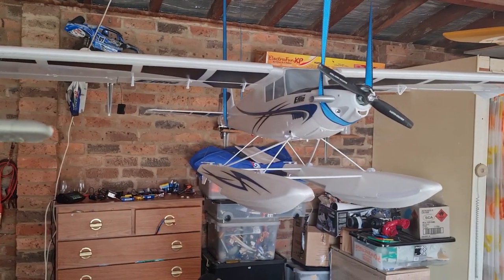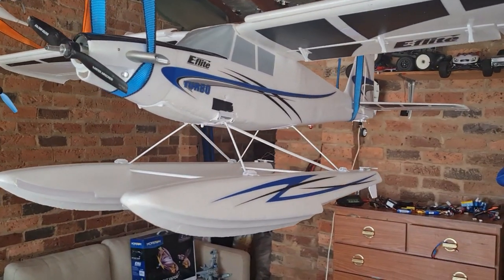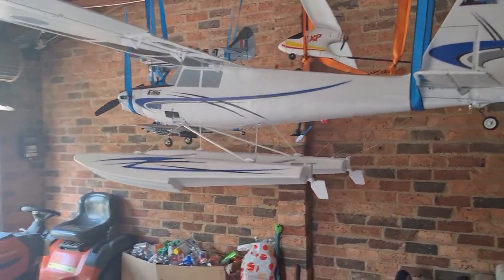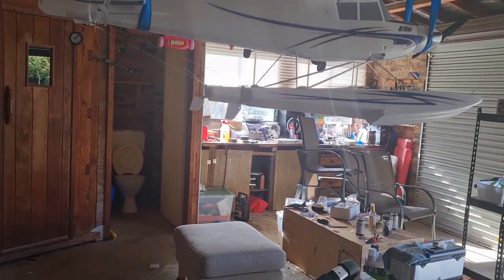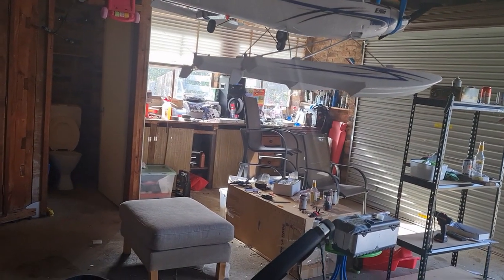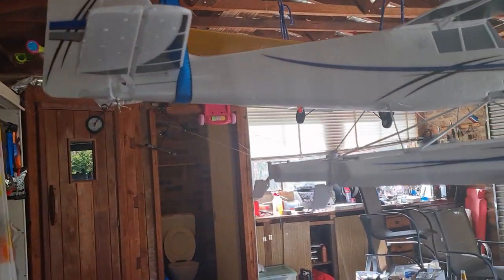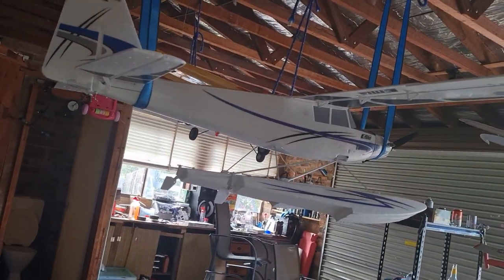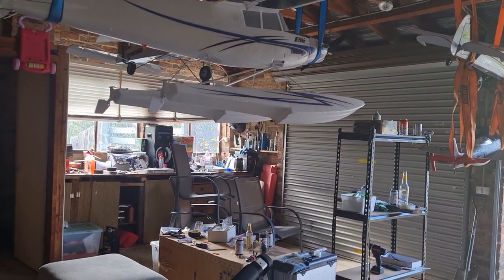Rc Masters- Turbo Timber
Welcome to todays episode of our channel, Today we are doing some rc madness

Please check out the facebook page for all your Rc needs:
Have a fun day.